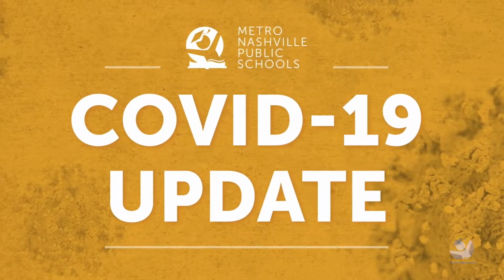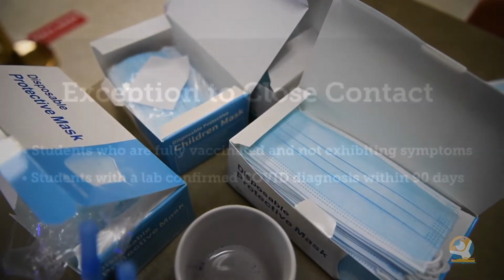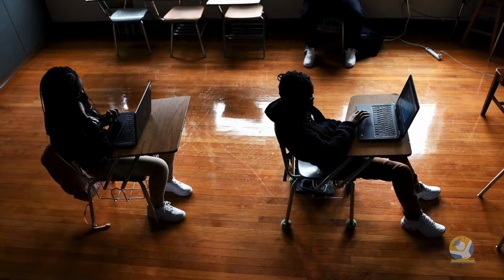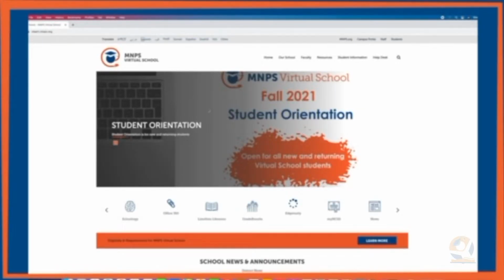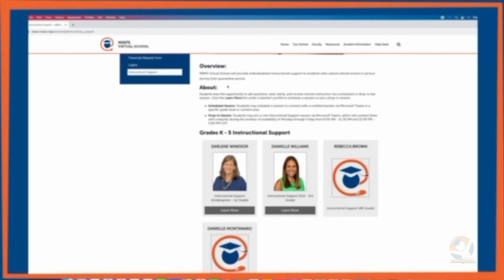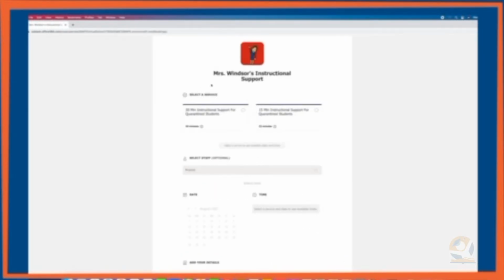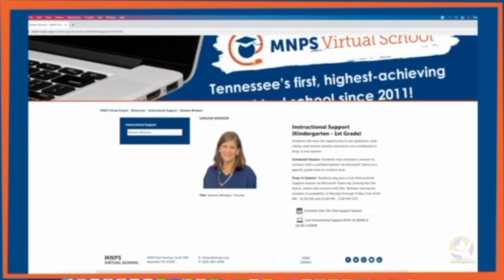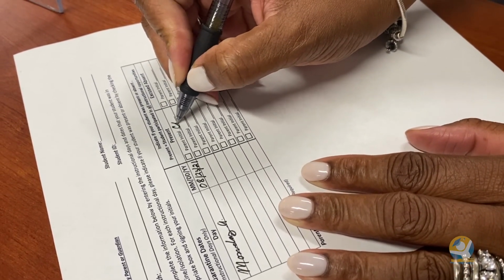COVID-19 Update _ August 2021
This video offers information on:

- Strategies used to mitigate the spread of COVID-19 in our buildings.
- Contact tracing
- CDC guidance on social distancing and & close contact
- What happens when a student is quarantined
- How a student in quarantine can continue to do their assigned work
- How to log into Schoology
- Instructional support offered to MNPS students in quarantine from the MNPS Virtual School
- What happens when quarantine is over and students are eligible to return to school.